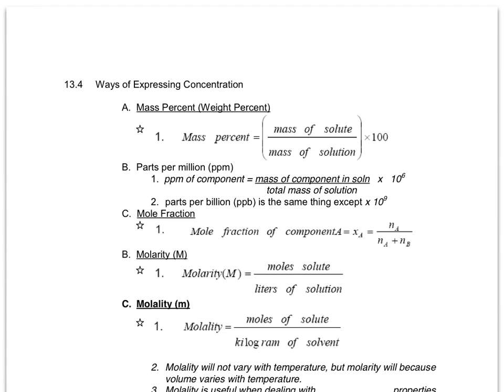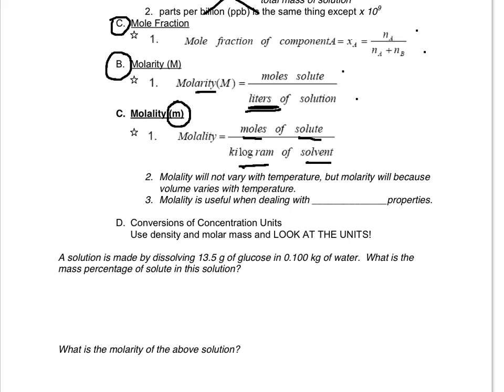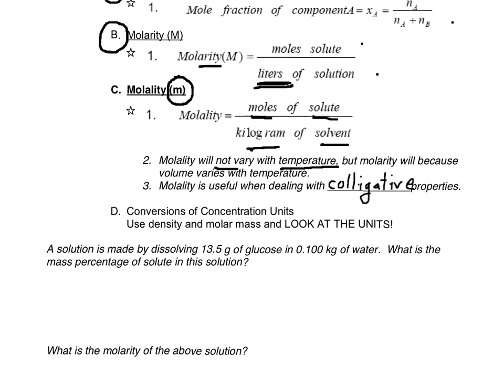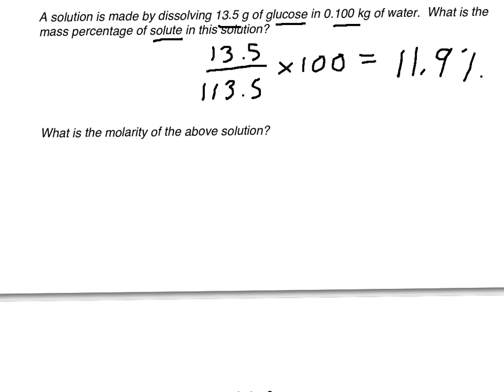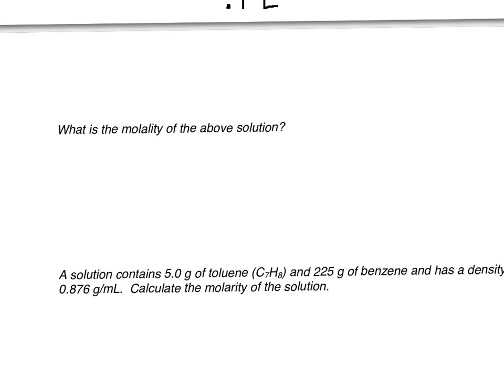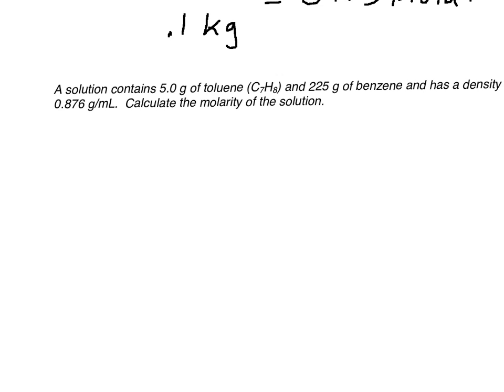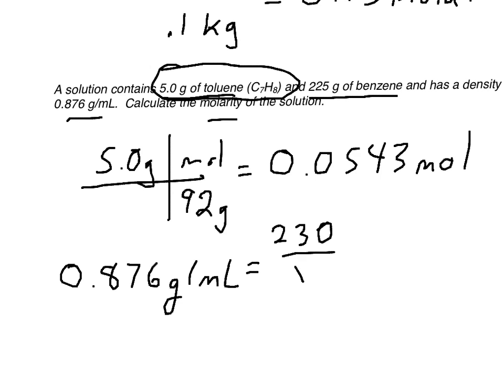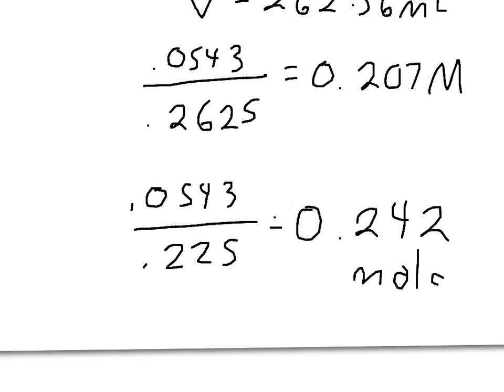13.4 notes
13.4 notes